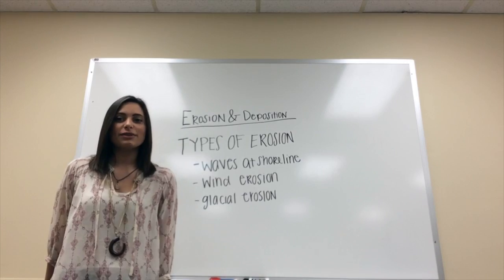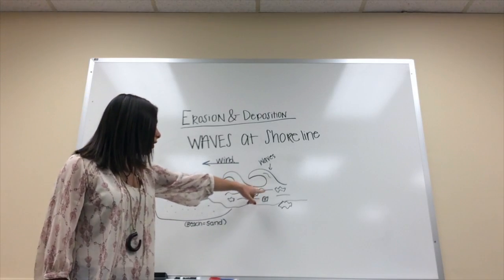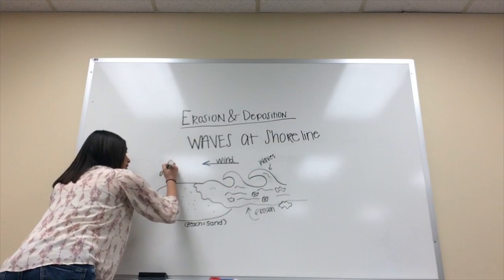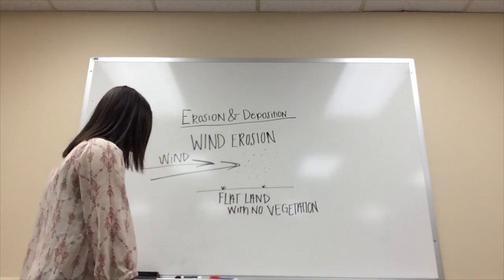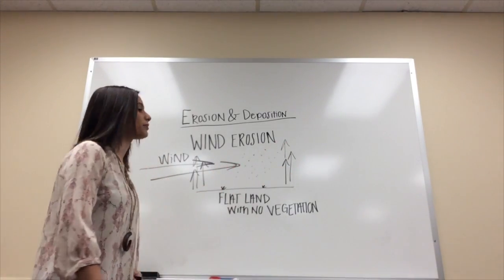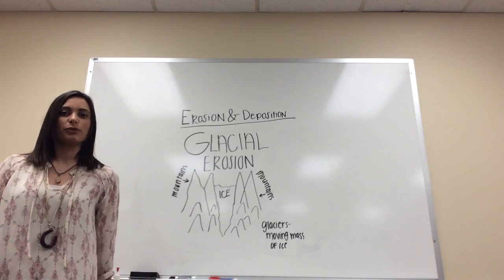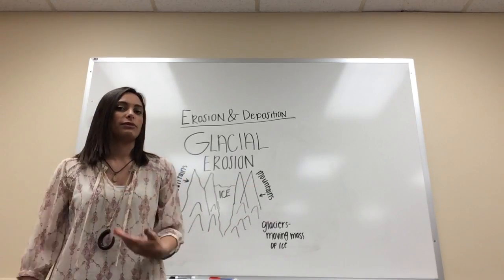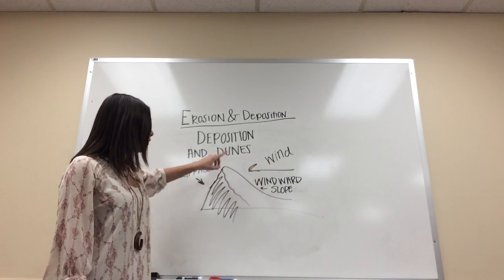erosionanddepositionfinal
This video is about erosionanddepositionfinal